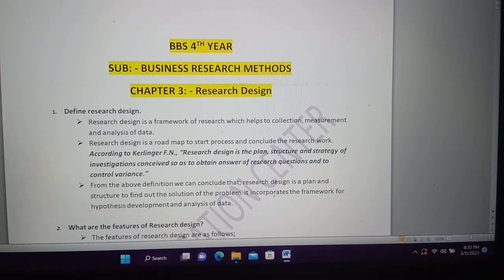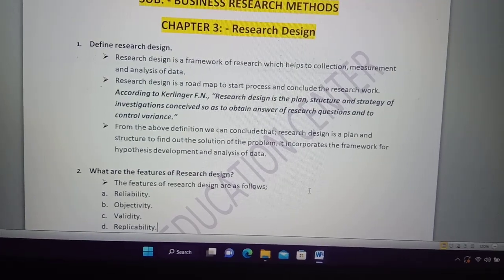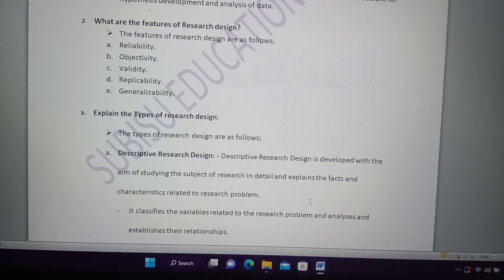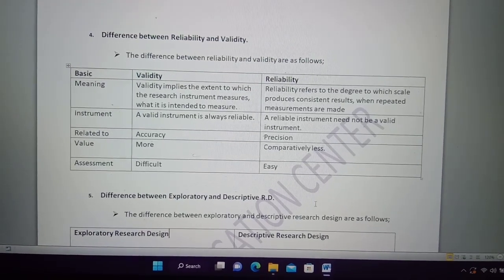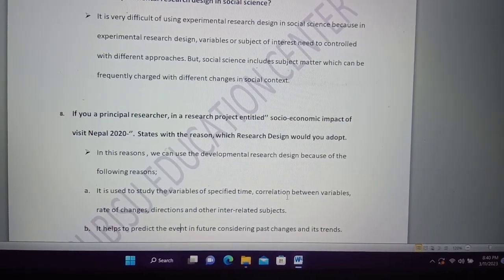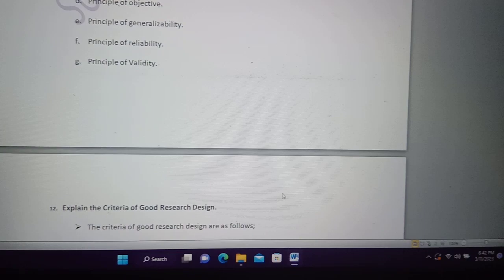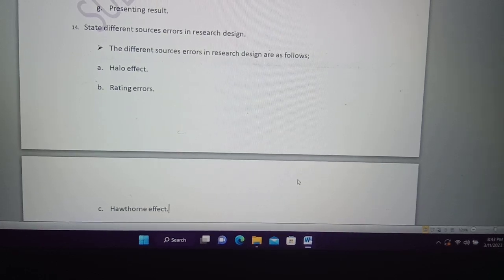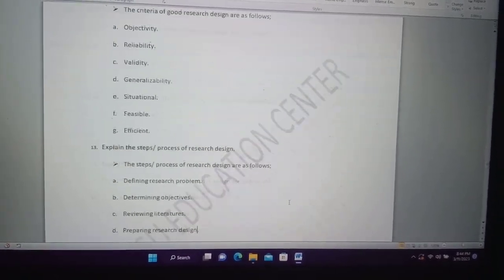Chapter 3:- Research Design।। BBS 4th Year ।। 2077।।2076।।2075।।2074।।2073।। Solutions With PDF File